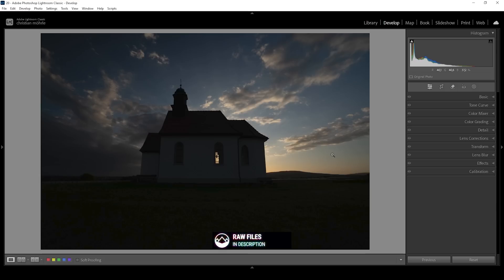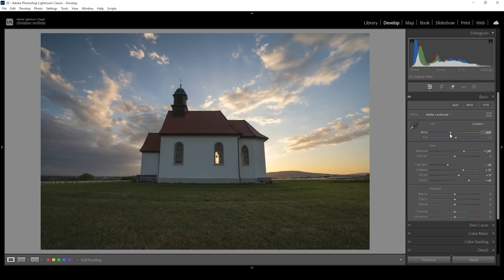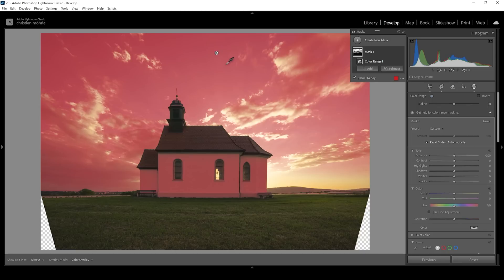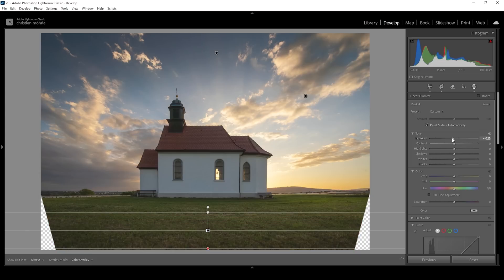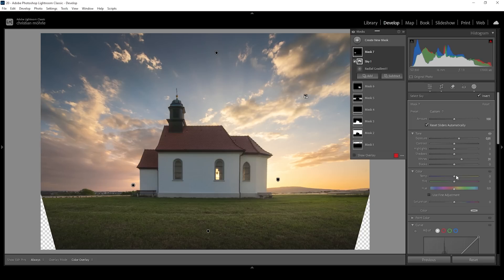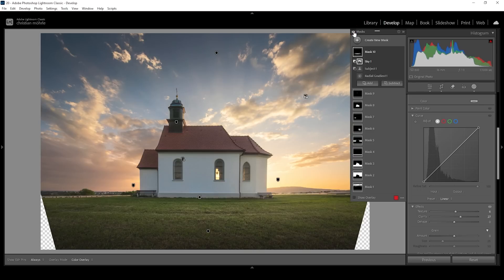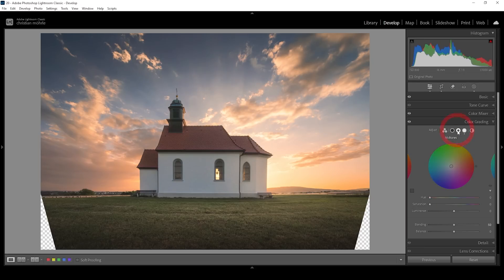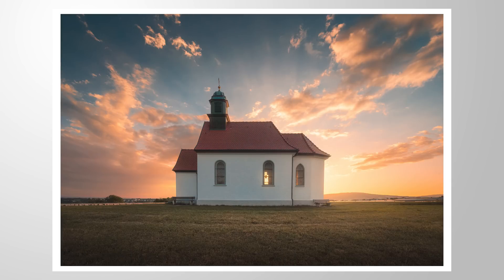Easily FIX UNDEREXPOSURE with THIS Lightroom Trick!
Easily recover your underexposed photos with this Lightroom Classic Technique!

Feel free to follow along this Editing Tutorial by downloading the raw photo

▶️ Camera Bag

0:00 Intro
0:11 AI Denoise
0:37 Basic Adjustments
2:48 Transformation
3:47 Masking
10:02 Color Grading
12:32 Sharpening
12:49 Fill Gaps in Photoshop